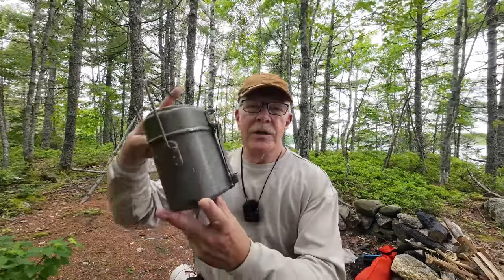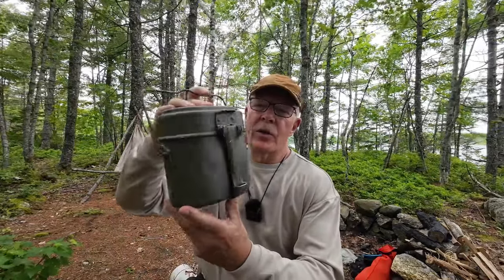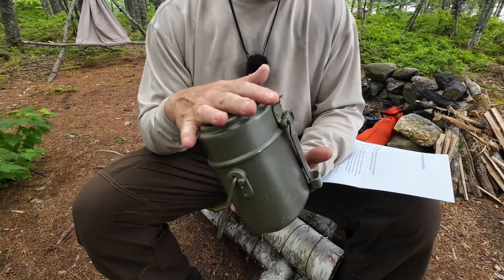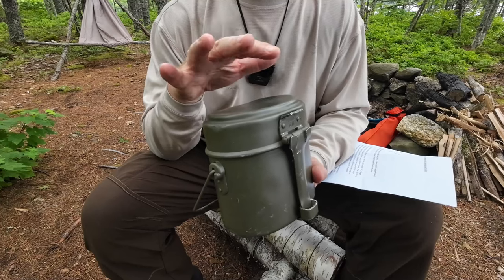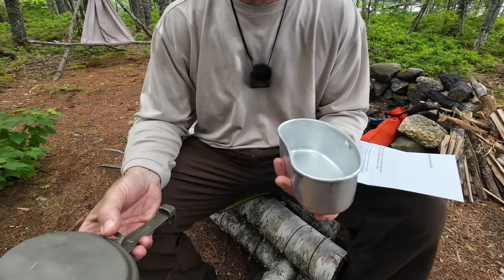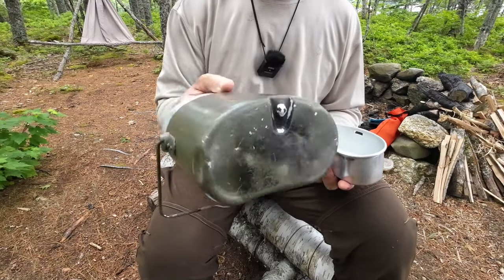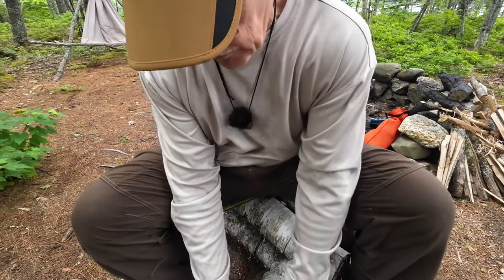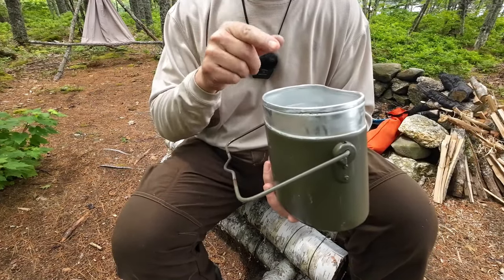Is it Safe to Cook in my Austrian Mess Tin?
Cooking in my Surplus Austrian Mess Tin – Is It Safe?

Price 22.99 CAD
Weight  1lb / 483g
Depth   4.25” / 105mm
Volume pot  1400ml
Volume lid  500ml

Austrian Bundesheer mess kit system, used surplus. A very well made typical Germanic style aluminium pot. Much like the WW2 Wehrmacht model.

This is a traditional three-piece kidney shape mess tin. It comprises of a large cooking pot with wire hanger, the lid part and an extra center piece. The lid has a folding steel handle. It all packs up to a nice set, and you can secure it to your equipment with anything resembling a strap, just use the metal tunnel loop on the handle. You can possibly even carry your field cooker inside the mess kit.

The Austrians copied their mess tin about directly from the German Wehrmacht. These are made from the 60's to 80's, but the model is always the same. The differences to the M/31 are very very minimal. This makes these good for field use in reenactment or any occasion requiring a German WW2 mess tin look-a-like.

Never machine wash aluminium cookware. Do it by hand. Do it also before use these, as you never know what they have been exposed to in storage.

According to the CDC, aluminum pots and pans aren't considered to be harmful. However, if you frequently cook acidic food in aluminum pots, you may be exposed to higher levels of aluminum compared to someone who uses pots made out of other materials, such as stainless steel or glass

Health Canada - Aluminum is lightweight, conducts heat well and is fairly inexpensive, making it a popular choice for cooking.

Canadians normally take in about 10 milligrams of aluminum daily, mostly from food. Aluminum pots and pans provide only one or two milligrams of the total. While aluminum has been associated with Alzheimer's disease, there is no definite link proven. The World Health Organization estimates that adults can consume more than 50 milligrams of aluminum daily without harm.

During cooking, aluminum dissolves most easily from worn or pitted pots and pans. The longer food is cooked or stored in aluminum, the greater the amount that gets into food. Leafy vegetables and acidic foods, such as tomatoes and citrus products, absorb the most aluminum.